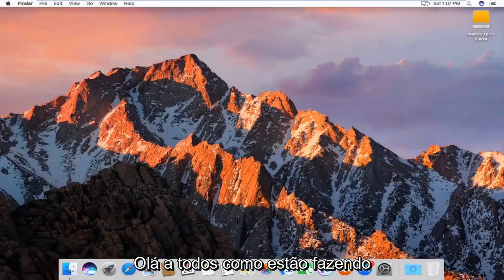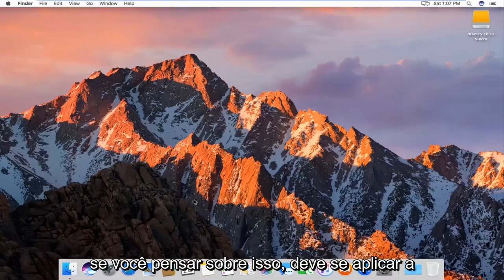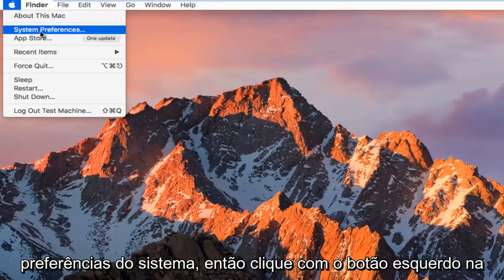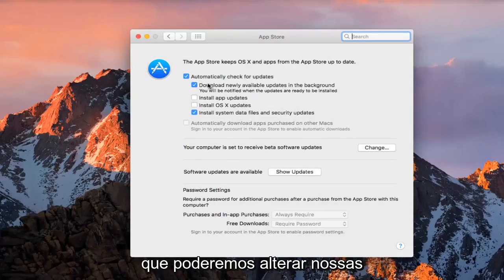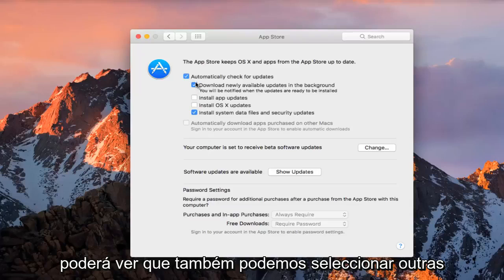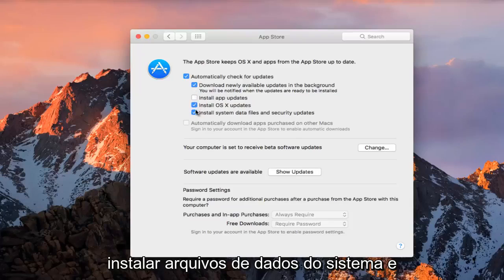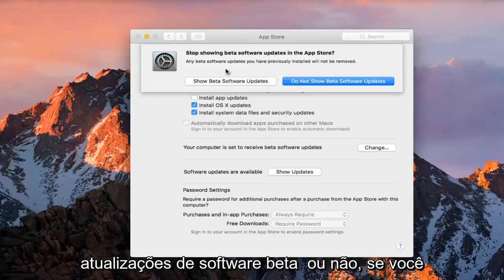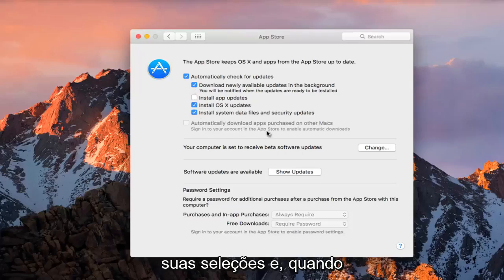Como desativar/ativar atualizações de aplicativos automáticos no macOS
Como habilitar ou desabilitar atualizações automáticas em seu dispositivo mac OS.

Há muitas razões pelas quais a Apple quer que seus usuários mantenham seus softwares Mac atualizados, com correções de segurança e os recursos mais recentes no topo da lista.

Então, a Apple começou recentemente a baixar automaticamente a versão mais recente do MacOS nos computadores da maioria das pessoas. Com a versão mais recente do MacOS, a Apple está baixando automaticamente a atualização principal, que ocupa cerca de 5 GB de espaço.

Mas há razões pelas quais você pode não querer atualizar seu sistema operacional – para manter a compatibilidade com determinados softwares, por exemplo.

Veja como desativar os pop-ups irritantes da Apple para atualizar para o novo MacOS.